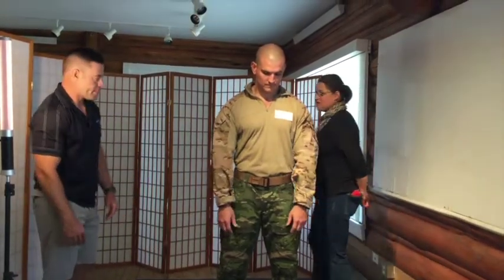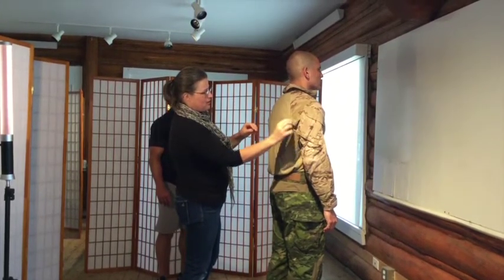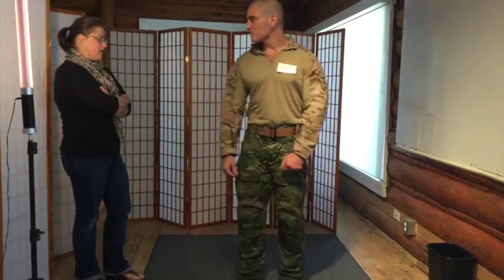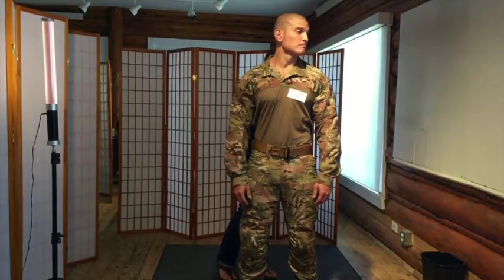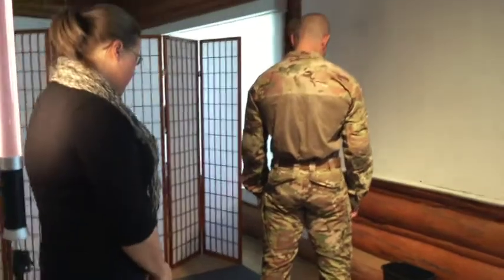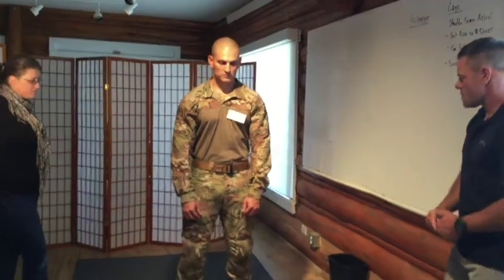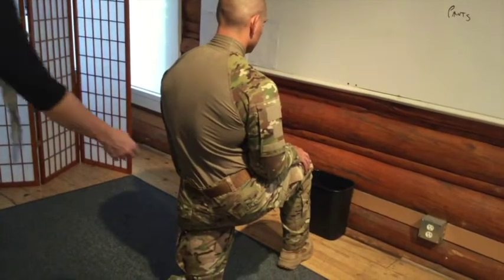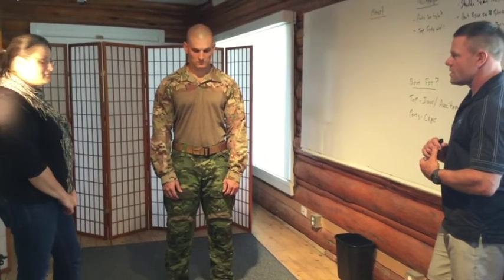Combat Uniform Fitting